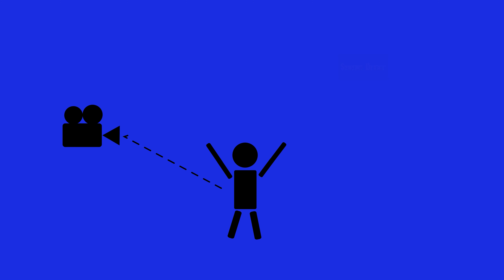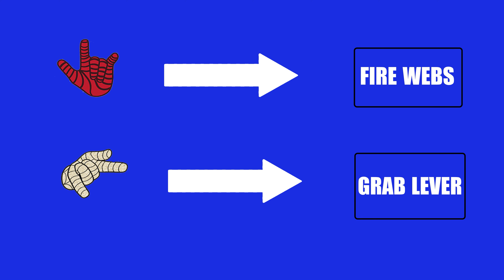How WEB Slingers: A Spiderman Adventure Works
Disney just opened a new attraction at the new Avengers Campus in California Adventure; Webslingers: A Spider-Man Adventure. This video talks about how it works, and the science and technology behind it.